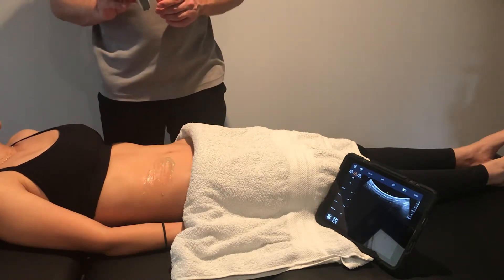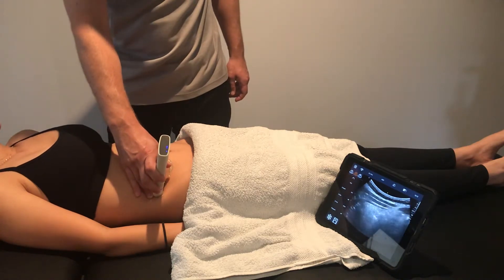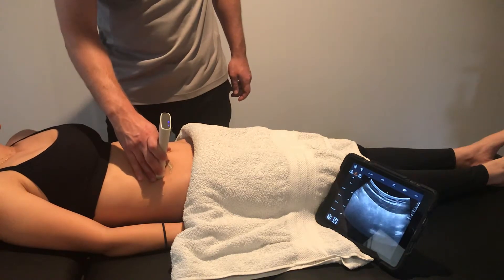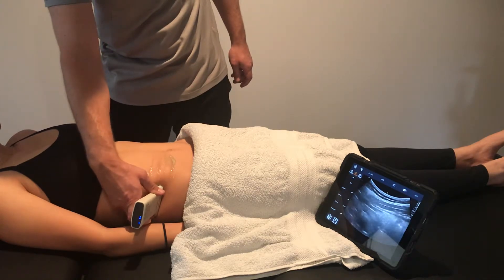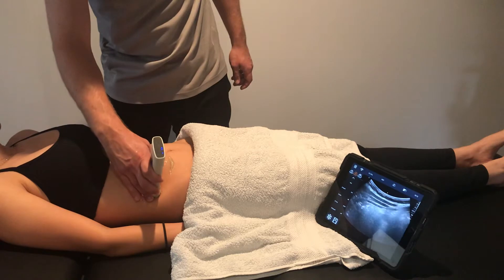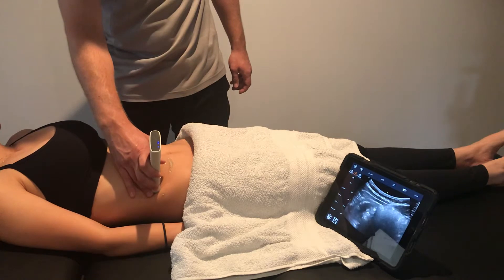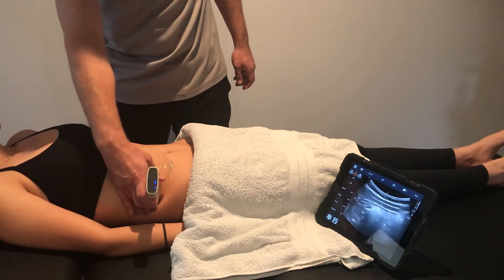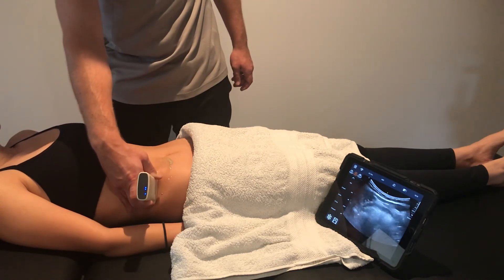Imaging Tra with QSONO D8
Physiotherapists often prescribe exercises to strengthen the "core" muscles, inclduing the transverse abdominis muscles. Real time ultrasound can be a great way to check the muscle activation of the transverse abdominis and other core muscles. It is also a really helpful tool for showing patients the muscle and helping them understand how it functions.

In this video we show how to obtain an image of the transversus abdominis muscle using real time ultrasound. The ultrasound machine used in this video is the handheld wireless QSONO D8 ultrasound, it is paired with an iPad.
The transducer is placed in a transverse orientation in the mid axillary line, at the height of the umbilicus. The transverse abdominis can be visualised as the 3rd layer of muscle, beneath the internal and external oblique muscles.